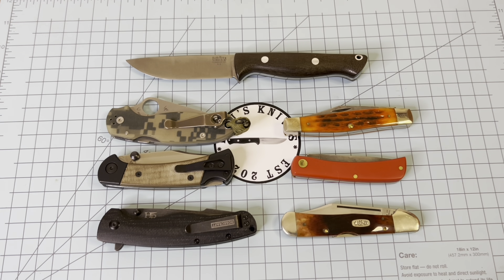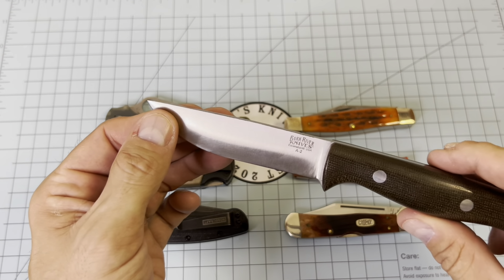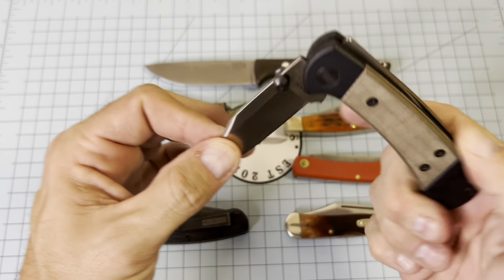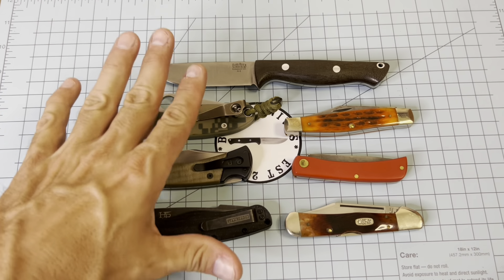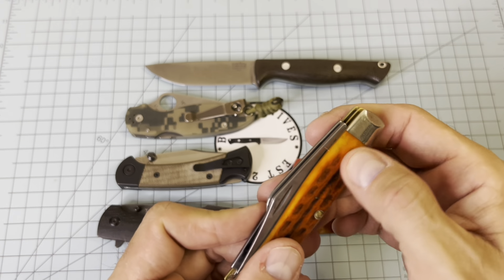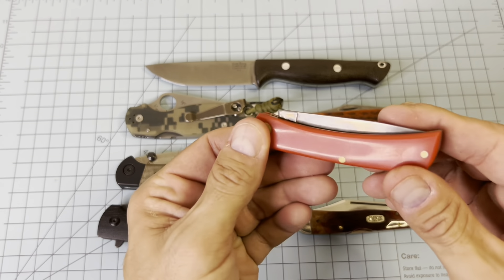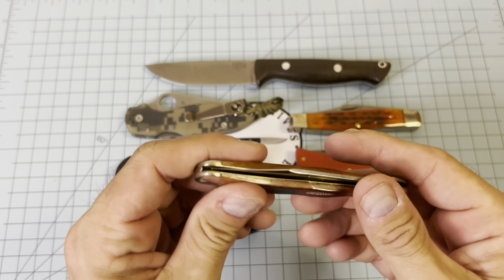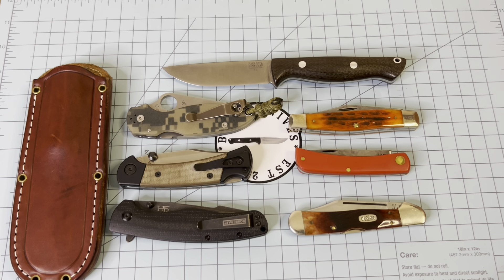Favorite Knives of 2023: Open Tag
Today we look at my favorite blades of 2023!! Please jump on this open tag and show us your favorites for the year so far!!